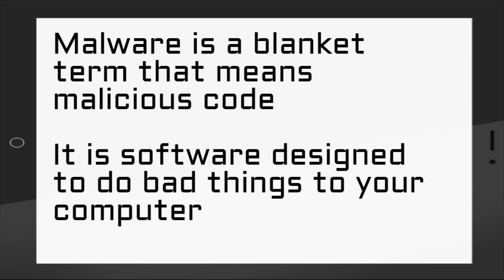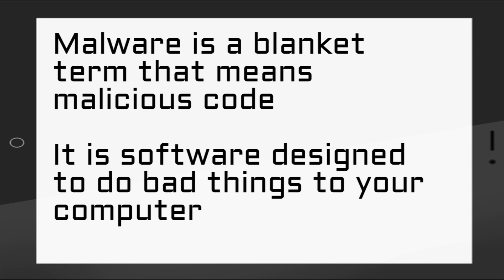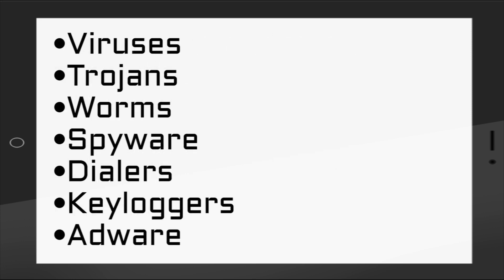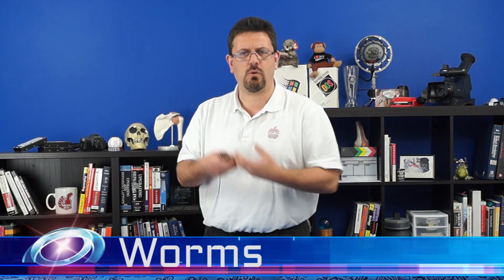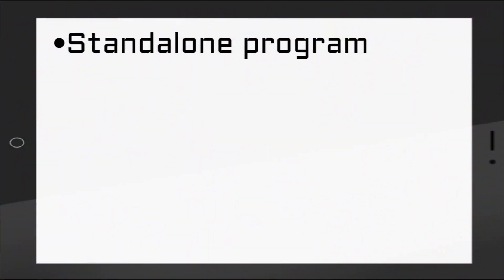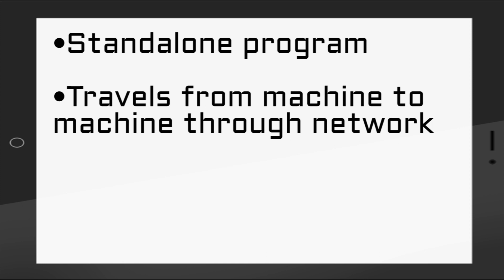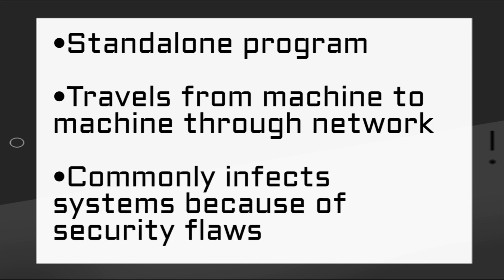Technology in 10: Malware, Viruses, Worms and More (Season 1- Episode 3)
In this episode, we take a look a closer look at Malware. We talk about viruses, trojans, worms, spyware, dialers, keyloggers, and adware.

Malware is a blanket term that means malicious code. It is software designed to do bad things to your computer.

Viruses are designed to attach themselves to a program. When the program is used, the virus goes into action. The virus could wipe out data, send spam e-mails, and more depend on how it was written. Some estimate put the number of new viruses release at around 100,000 or more each week.

Trojan Horses Complete are designed to look like a harmless program. They are typically downloaded intentionally by the unsuspecting user. What the user doesn't know if that the program has a nefarious side as well.

A worm unlike a virus this is a standalone program. It can travel from machine to other machines through a network. They commonly infect systems because of security flaws.

For more be sure to check out the video.